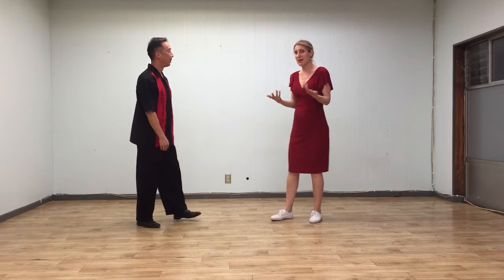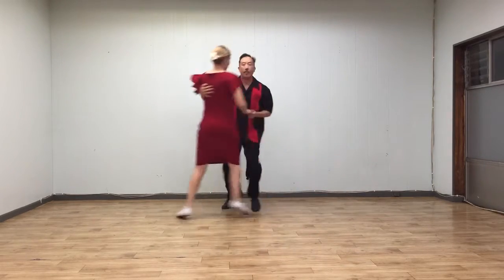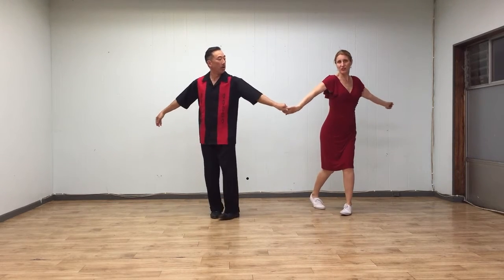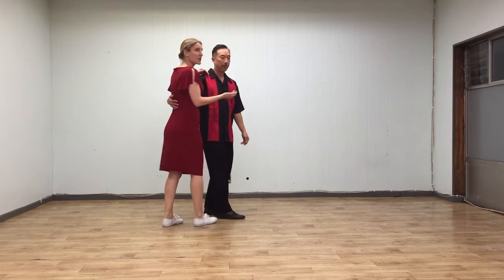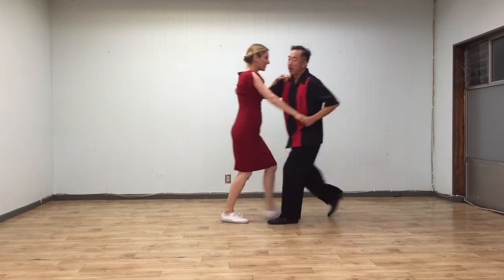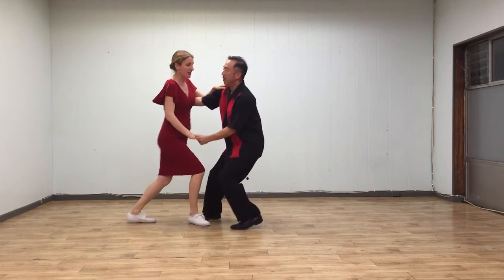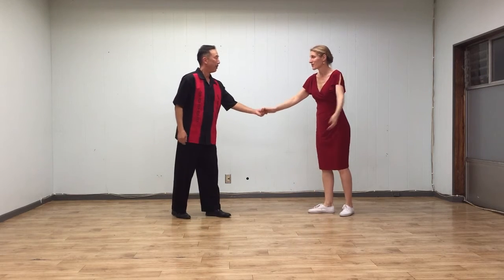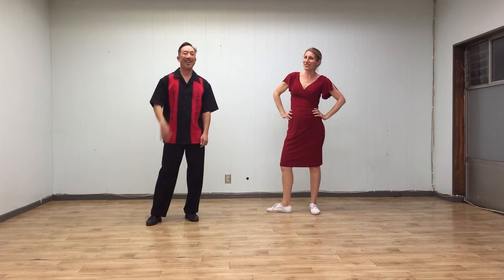February 2017 Week 2 -- Intermediate Lindy Hop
Intermediate Lindy Hop taught by Hep Jen and Ken Watanabe at the Tuesday Night Jump at the Verdi Club in San Francisco. Class summary for February Week 2.

In this video: Heels footwork, independently from your partner. Kick aways footwork. Face to face Charleston progression from close to open and back. Reverse swing out from open.